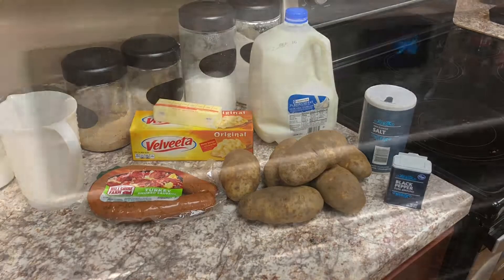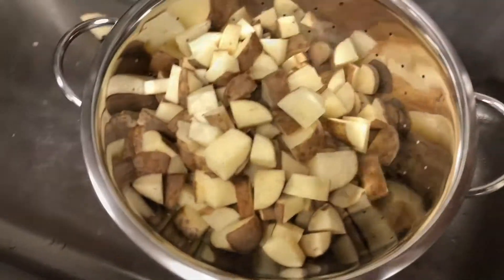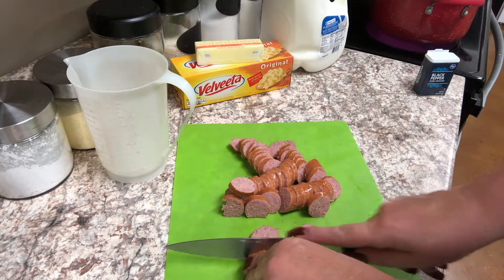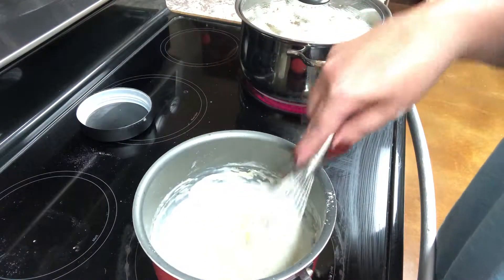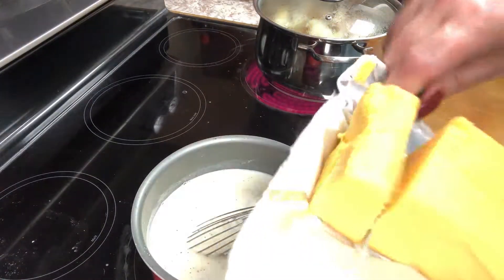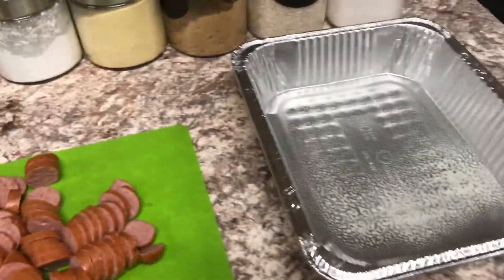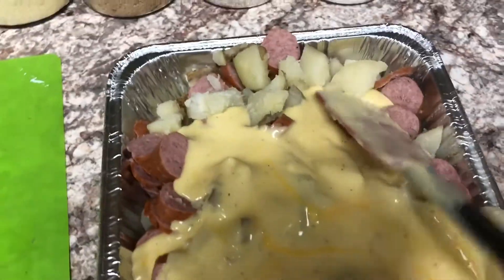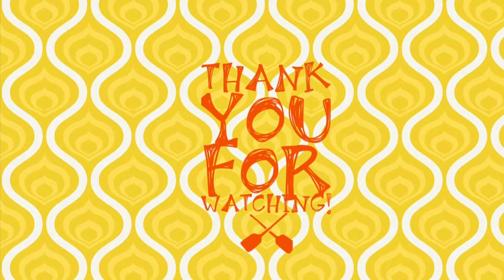Jolean's Casserole (Cheesy Sausage & Potato Casserole) - One Dish Deliciousness - Episode 57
Jolean's Casserole
Serves 10-12

6 large (6 cups) potatoes, cut into 1" chunks (peel if desired)
1 lb. smoked turkey sausage, thinly sliced
1 stick butter
1/2 cup flour
4 cups milk
1 tsp. salt
1 lb. Velveeta cheese

Boil potatoes until just fork tender (these will finish cooking in the oven).
In a medium sauce pan melt butter.
Add flour and stir until mixed well and cook for about 1 minute.
Add 1 cup of milk, whisking until smooth.
Add additional cup of milk, whisking.
Cook a minute or 2 until thickening up.
Add remaining milk whisking non stop cooking 3-4 minutes until thick enough to coat back of spatula.
Add Velveeta cheese and stir until melted and creamy.
Spray 9x13 pan with non stick spray.
Add potatoes and sausage, stir well.
Add 3/4 of cheese sauce mix well.
Pour remaining sauce on top.
Cover with foil bake 30-40 minutes.
Uncover last 10 minutes if desired.